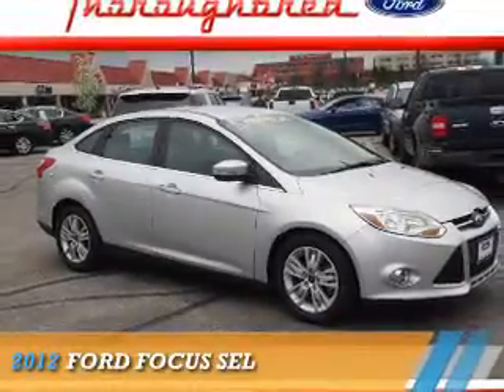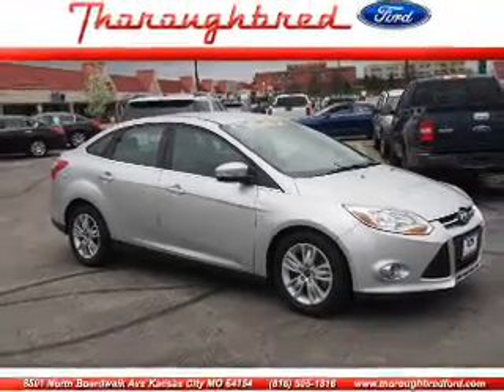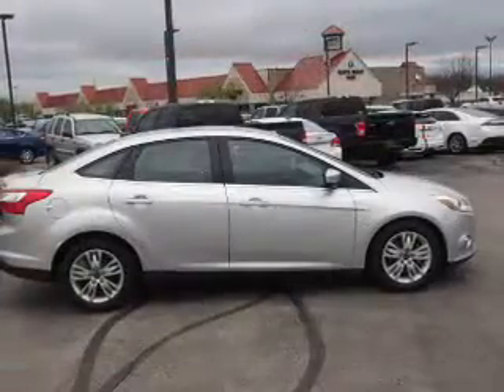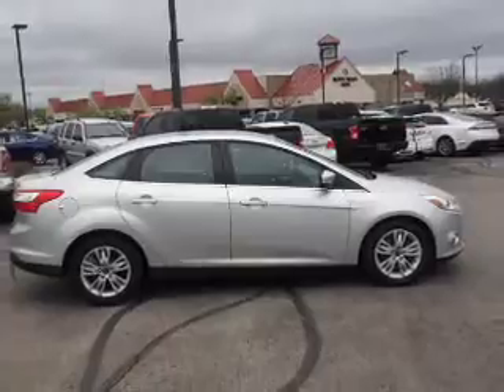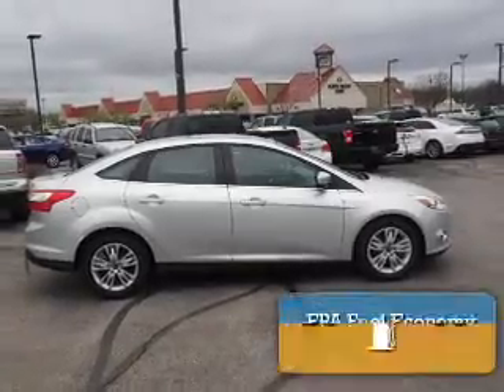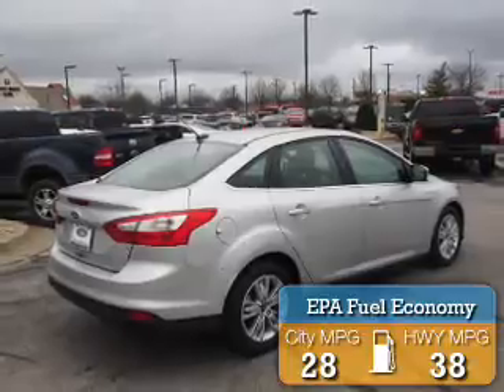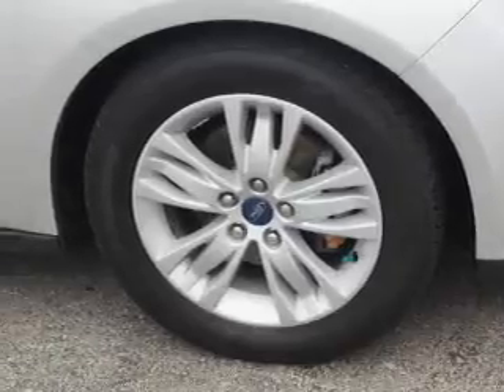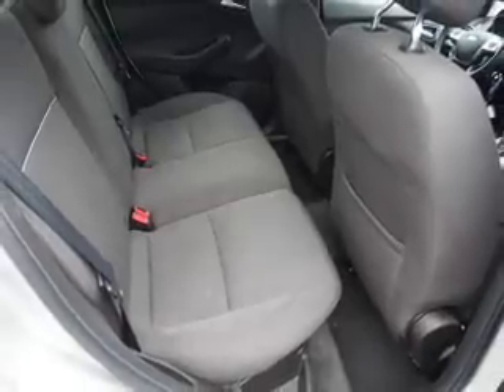2012 Ford Focus 30363A - Kansas City MO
Year: 2012
Make: Ford
Model: Focus
Trim: SEL
Engine: 2.0 liter 4 Cylindercylinder FWD
Transmission: Automatic
Color: Silver
Mileage: 89194
Address:
8501 North Boardwalk Ave
Kansas City, MO 64154
VIN:1FAHP3H24CL291309